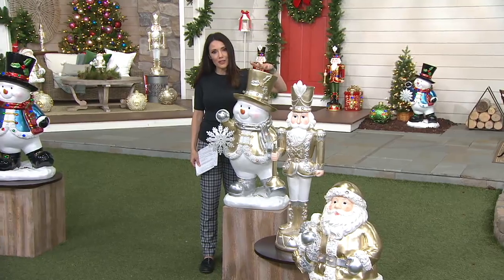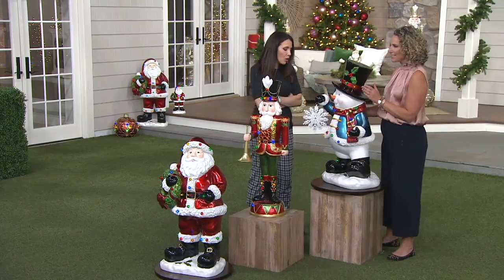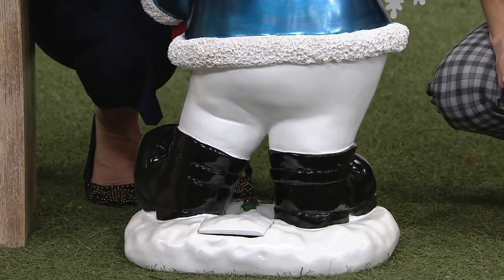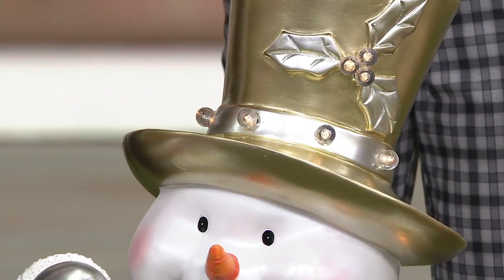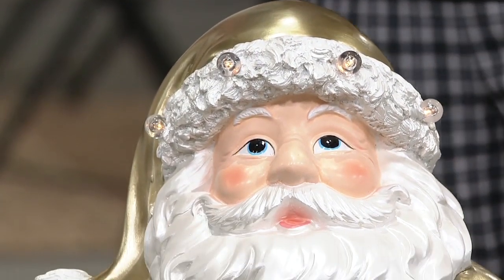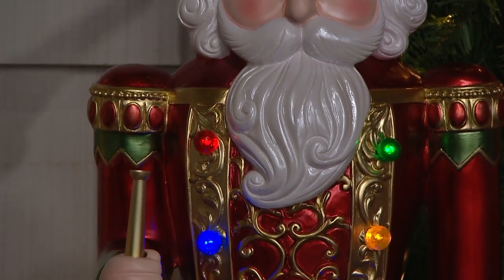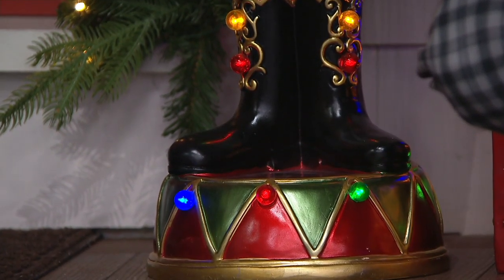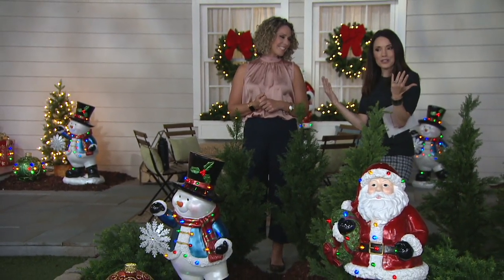Kringle Express Indoor/Outdoor Oversized Illuminated Holiday Figures on QVC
Kringle Express Indoor/Outdoor Oversized Illuminated Holiday Figures